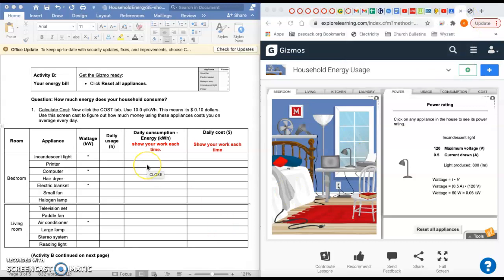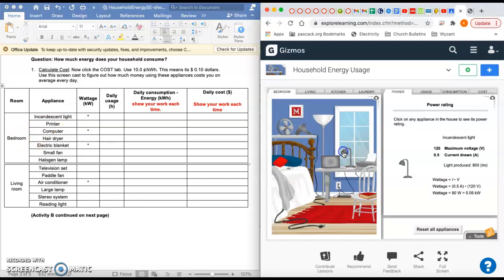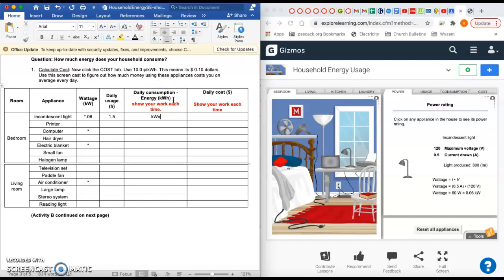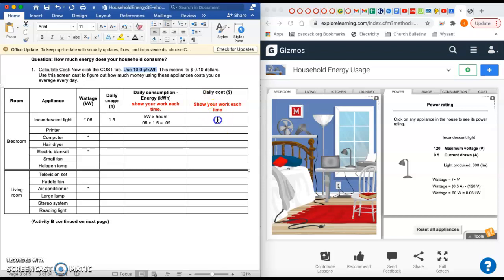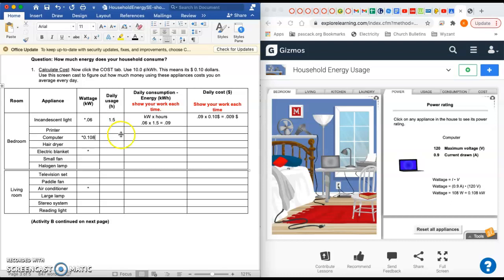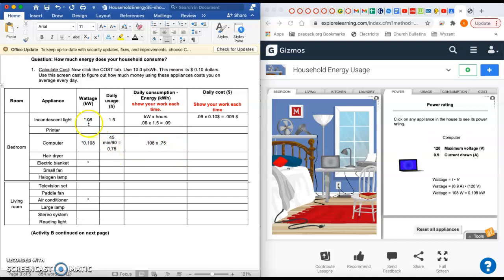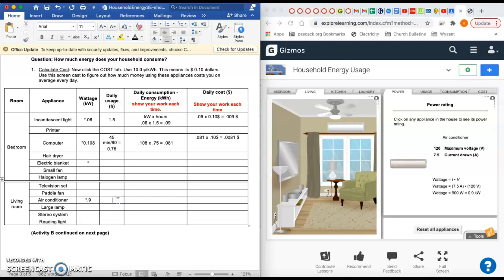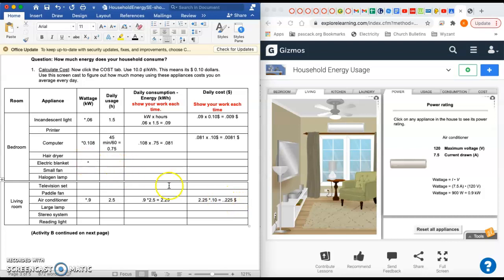Cost of Electricity